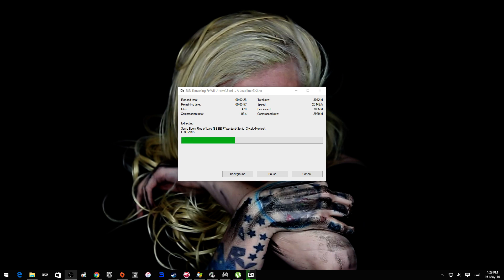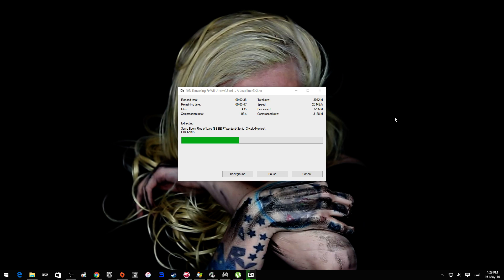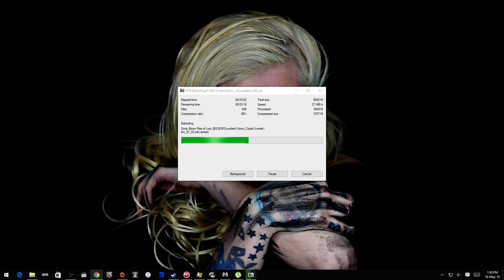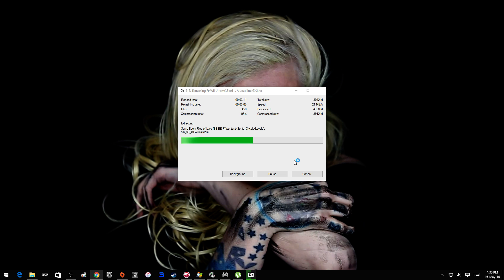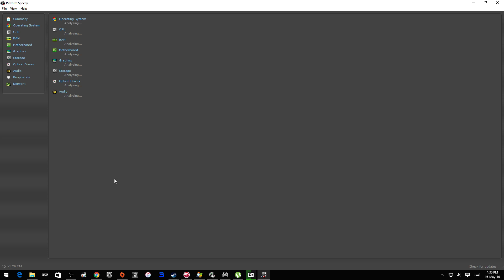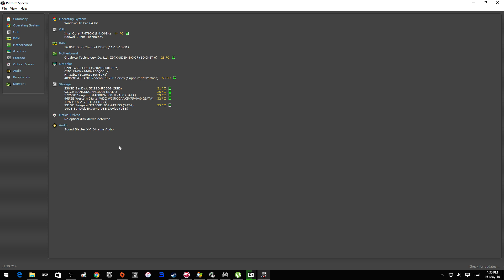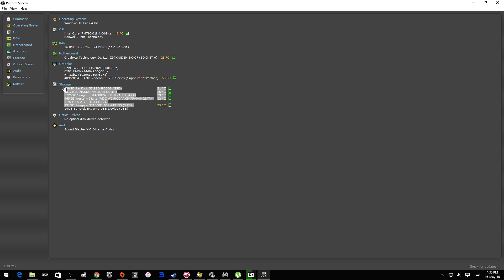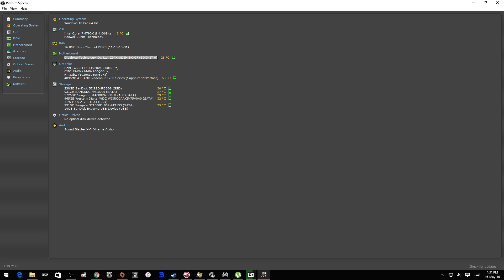My Pc specs For this computer